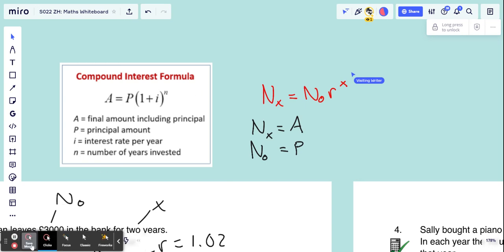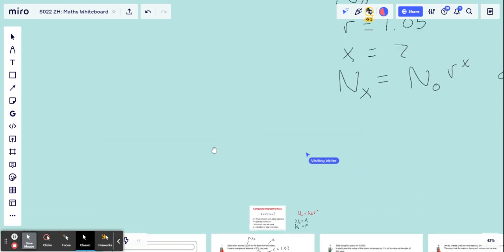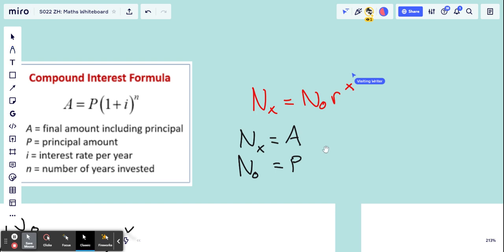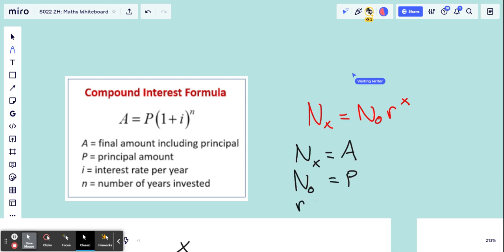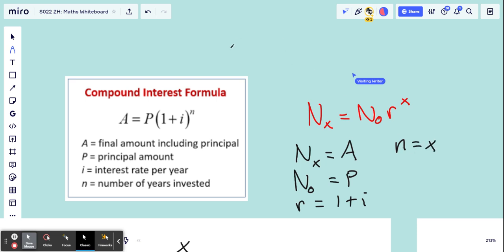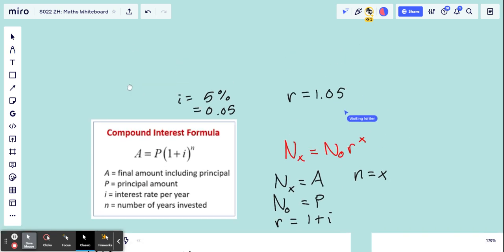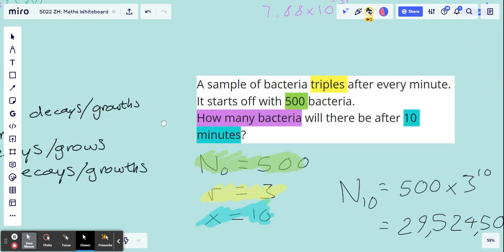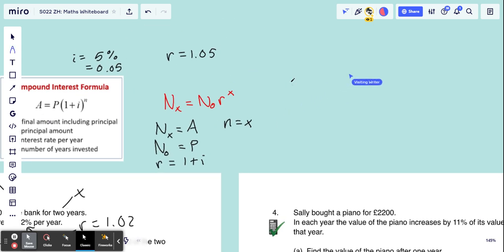compound interest formulae explained (GCSE Maths, ratio)